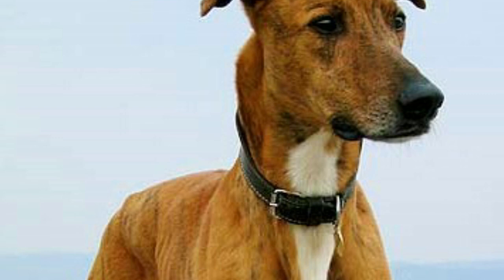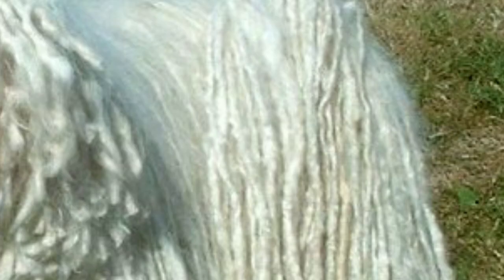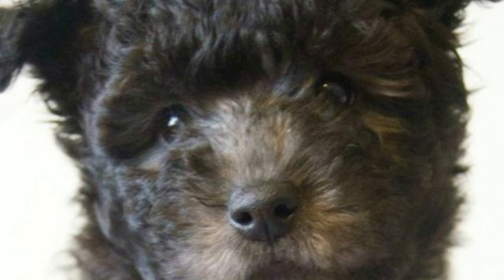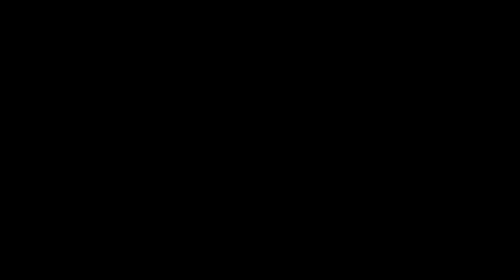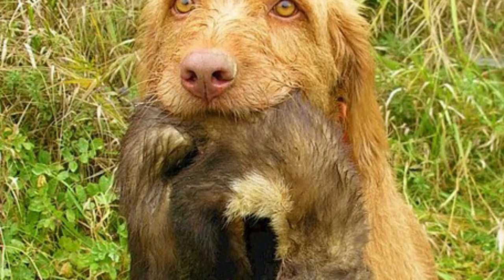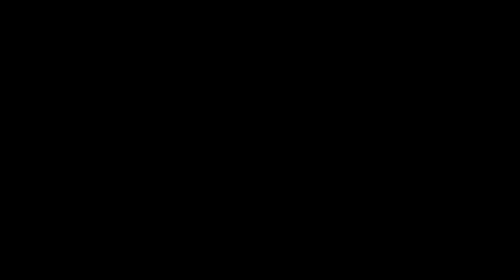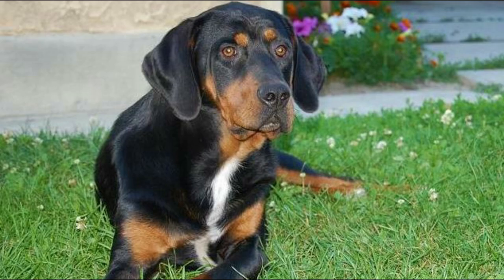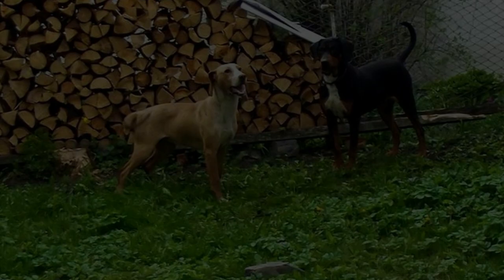ALL Hungarian Dog Breeds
There are 9 dog breeds from Hungary. Some of them are popular and well known, but some of them are very unique and rare. In this video i will show you all Hungarian dog breeds.

Hungarian dog breeds in this video:
0:22 Magyar Agar
1:01 Puli
1:54 Pumi
2:27 Mudi
2:59 Vizsla
3:50 Wirehaired Vizsla
4:29 Kuvasz
5:13 Komondor
5:57 Transylvanian Hound

Photo licenses:
0:07 By Anita Ritenour - CC BY 2.0,
0:31 By Kacer (vitalap / szerkesztései) - CC BY-SA 3.0,
1:04 By Anita Ritenour - CC BY 2.0,
1:21 By Sannse at the English language Wikipedia, CC BY-SA 3.0,
1:38 By Anita Ritenour - Flickr: Moumental Puli, CC BY 2.0,
1:54 By Svenska Mässan from Sweden - Grupp 1, PUMI, DK V-15 JWW-13 NO UCH NORD UCH SE V-13 Camms Ceger, CC BY 2.0,
2:02 By Schenda - Own work, CC BY-SA 3.0,
2:10 By Lezo - Own work, GFDL,
2:18 By Schenda - Own work, CC BY-SA 3.0,
2:43 By Taru T Torpström, CC BY-SA 3.0,
3:55 By SchorschR, CC BY-SA 3.0,
4:03 By Broneder - Own work, CC BY-SA 3.0,
4:12 By Noveczki Katalin - Own work, CC BY-SA 3.0,
4:35 By Kuvaszprince - CC BY-SA 3.0,
4:44 By Svenska Mässan from Sweden - Grupp 1, KUVASZ, FI UCH NO UCH SE UCH WW-14 Czaruso Brian Little, CC BY 2.0,
4:58 By Vkovesz - Own work, Public Domain,
5:21 By adam w - CC BY 2.0,
5:29 By Kari - Suomi, CC BY 2.5,
5:38 By David Blaine from Spokane, USA - Flickr, CC BY 2.0,
5:46 By Nikki68, CC BY 2.5,
6:27 By Lezo - Own work, GFDL,
6:59 By Erdelyi kopo - Own work, CC BY-SA 4.0,